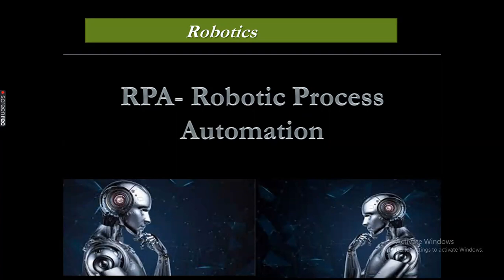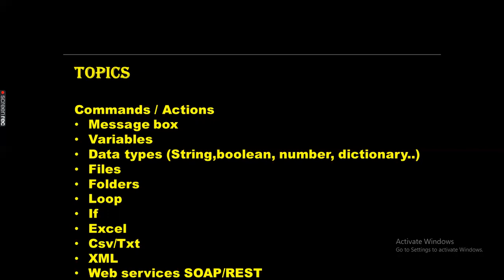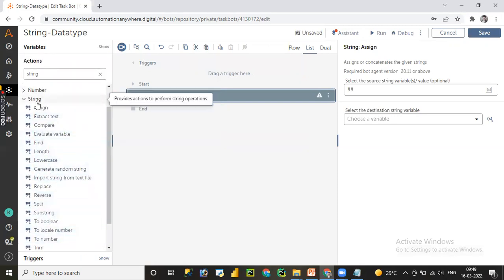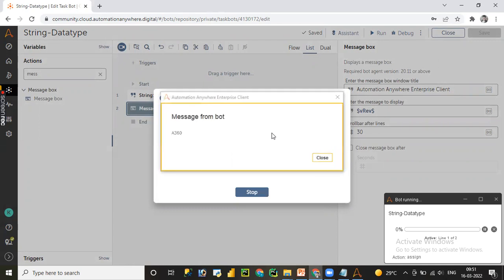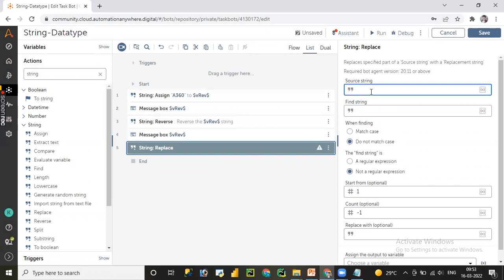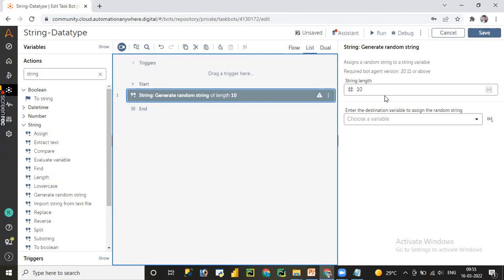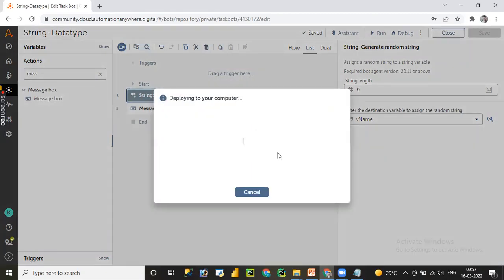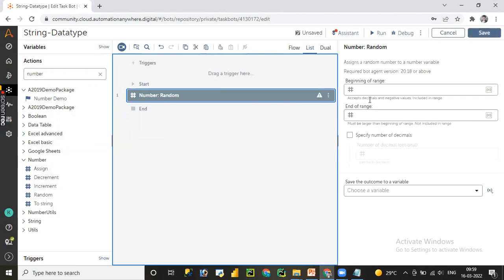Automation Anywhere A360| New Features of A360|Real time concept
Hi Guys automation anywhere launched new version A360
A360 Automation Anywhere tutorial for beginners

Automation Anywhere
Robotic Process Automation
A360 end to end
A360 step by step guide
Enterprise A360
A360 Training Videos
Community A360
rpa Videos